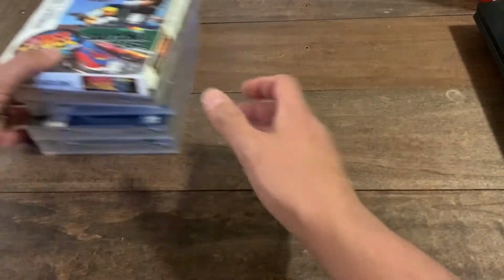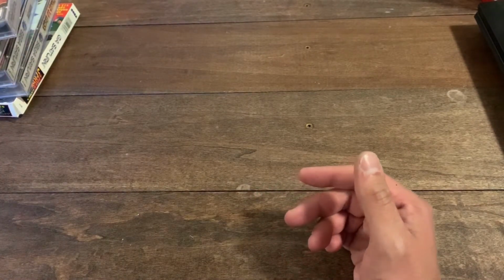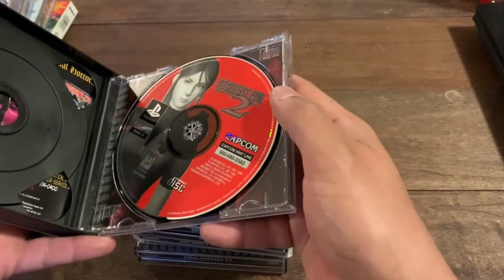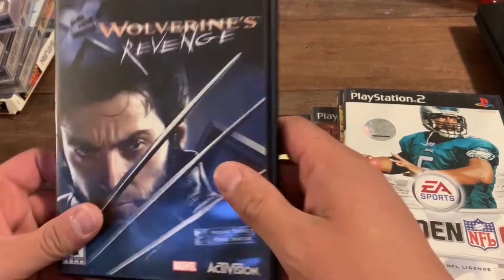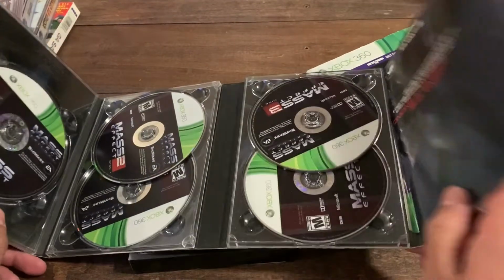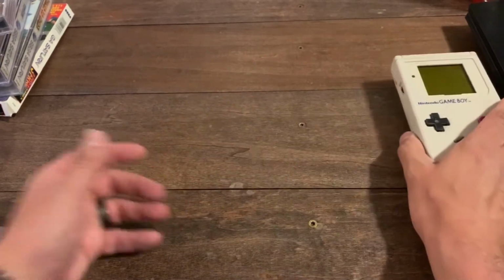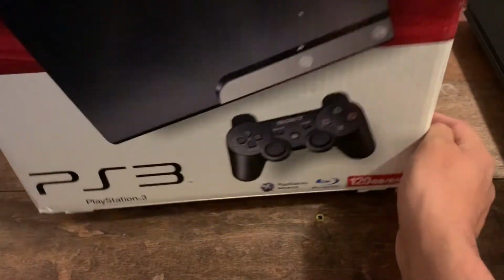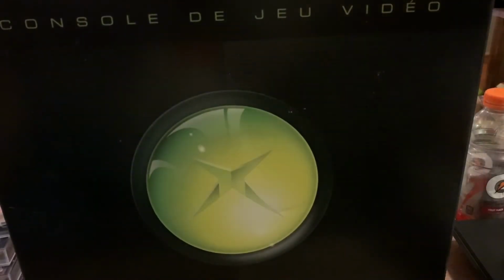New $200 gaming pick up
New gaming pick up for $200 with a nice mix of consoles and some great games